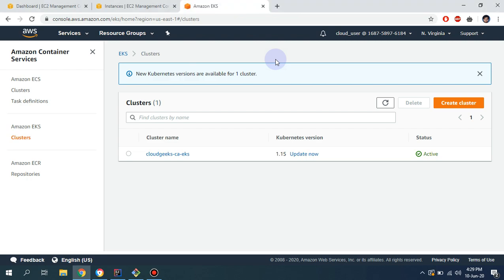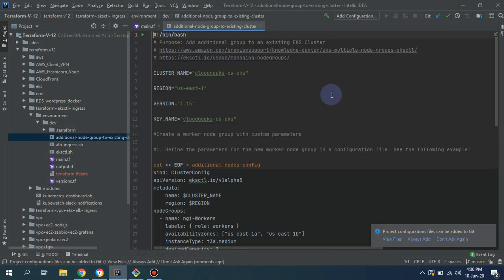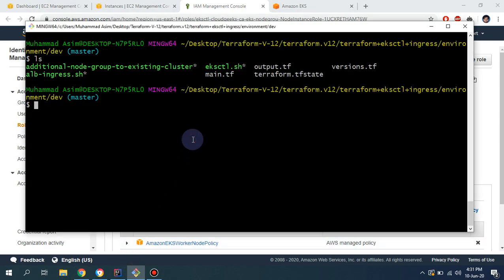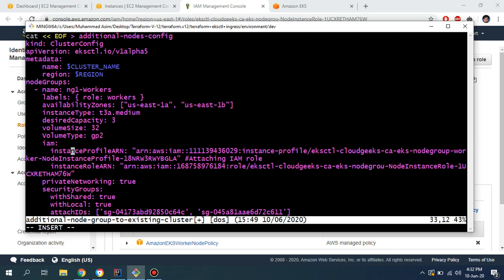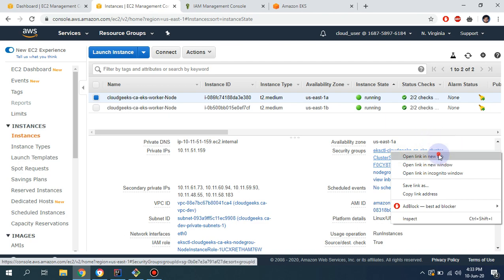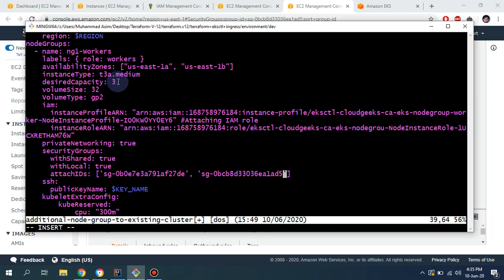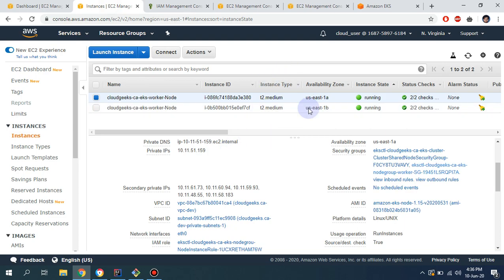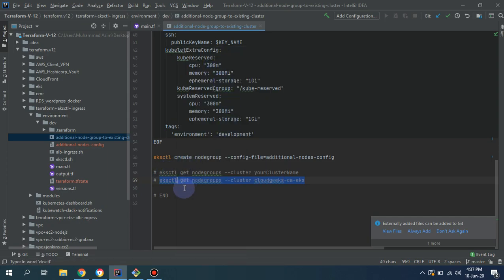(English) Adding Additional Nodes to Your AWS EKS Cluster | Kubernetes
Add Additional Nodes to existing AWS EKS Cluster

Unlock the full potential of Kubernetes with this in-depth tutorial on how to add additional nodes to your existing AWS EKS Cluster. Our easy-to-follow guide walks you through the necessary steps in a clear and concise manner.

Whether you're a seasoned AWS user or just starting out, this video is a valuable resource to help you scale your cluster effectively. By the end of this tutorial, you'll have the knowledge and confidence to manage your EKS cluster like a pro!